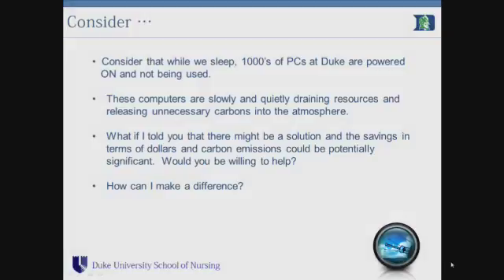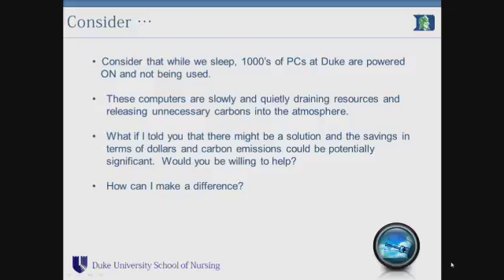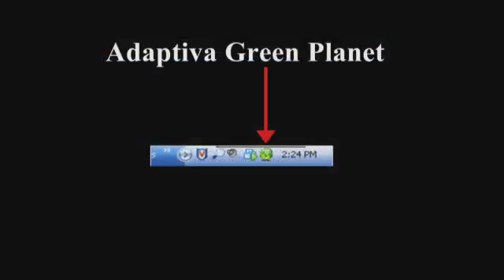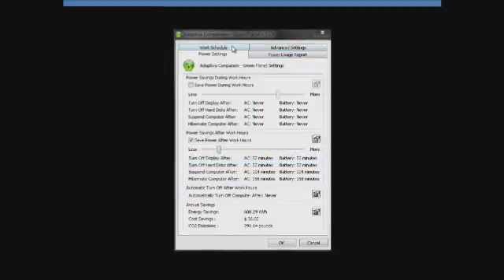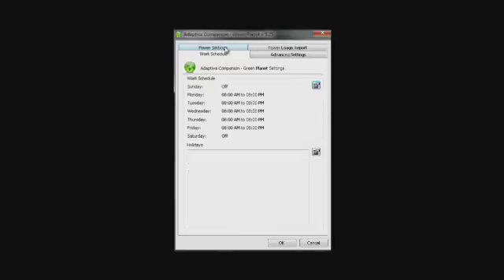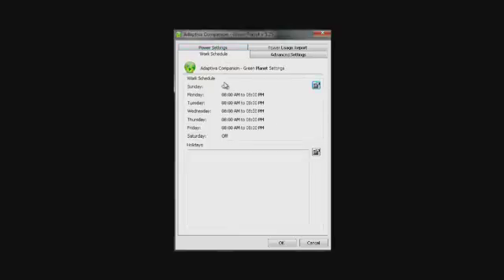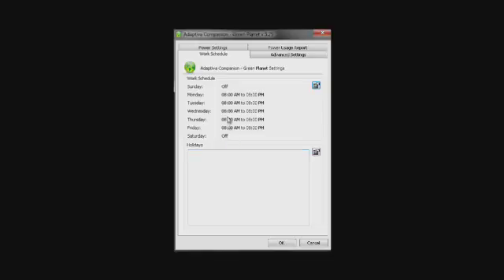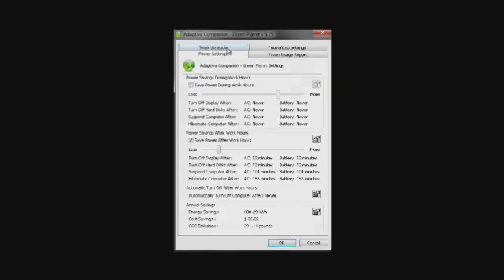Customizing Green Planet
This tutorial walks you through the process of customizing your Green Planet settings.